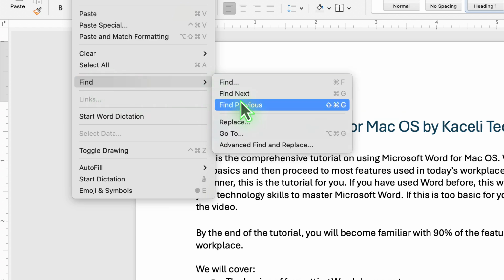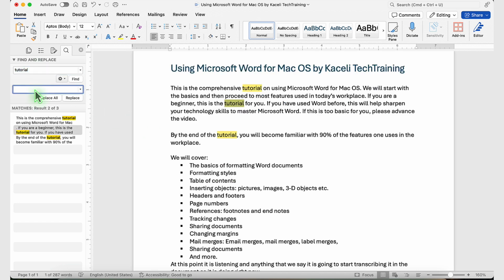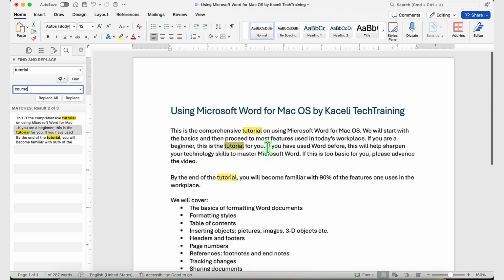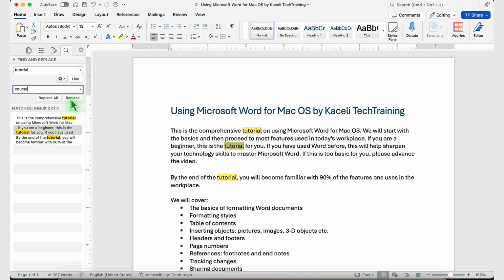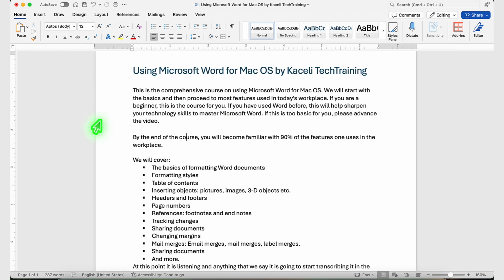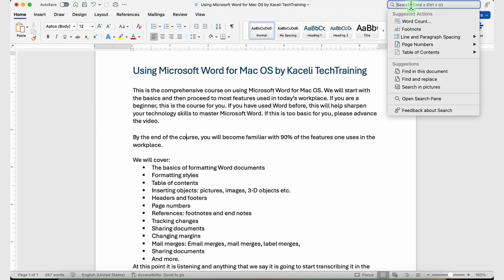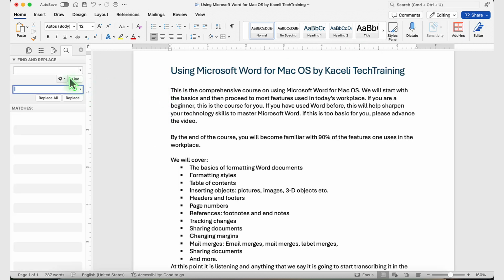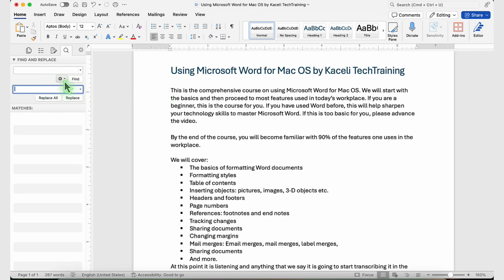How to Use Search and Replace in Microsoft Word 2024 for Mac | Quick Editing Tips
Discover how to save time and effort with the Search and Replace feature in Microsoft Word 2024 for Mac. This powerful tool helps you locate specific text in your document and replace it instantly. Whether you’re editing a large report or fixing common errors, this tutorial has you covered.More